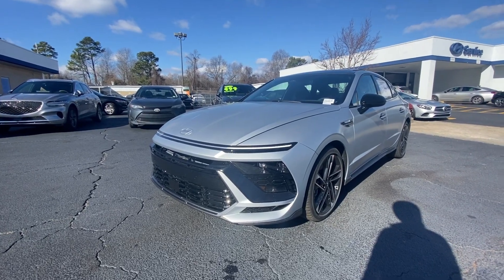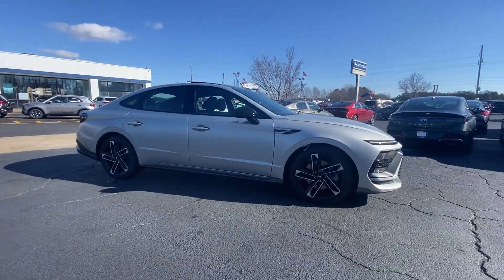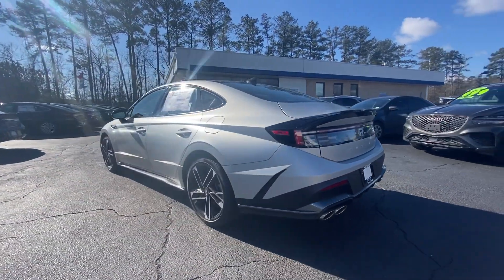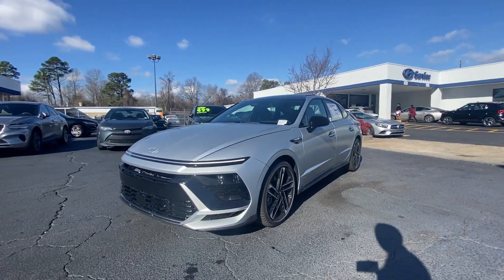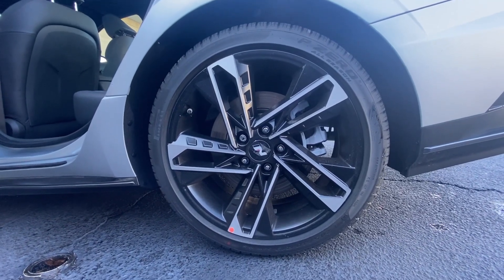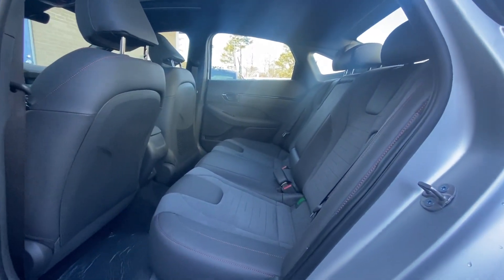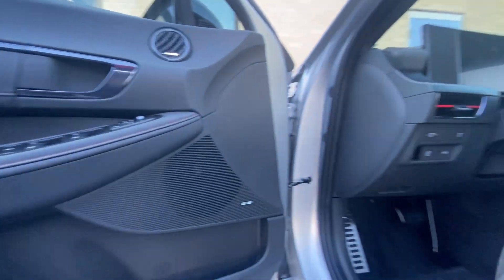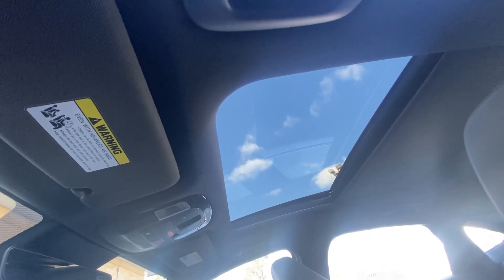2024 Hyundai Sonata Riverdale, Morrow, Union City, Jonesboro, Forest Park, GA H11879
Aero Silver Matte New 2024 Hyundai Sonata N Line available in Riverdale, Georgia at Southtowne Hyundai of Riverdale. Servicing the Morrow, Union City, Jonesboro, Forest Park, GA area.

   Aero Silver Matte 2024 Hyundai Sonata N Line FWD 8-Speed 2.5L I4 Black Artificial Leather.brbrHome of the 20 YEAR / MILLION MILE WARRANTY! Option Group 01 Black Artificial Leather 12 Speakers 4-Wheel Disc Brakes ABS brakes Air Conditioning Alloy wheels AM/FM radio: SiriusXM Apple CarPlay and Android Auto Auto High-beam Headlights Auto-dimming Rear-View mirror Automatic temperature control Brake assist Bumpers: body-color Carpeted Floor Mats Delay-off headlights Driver door bin Driver vanity mirror Dual front impact airbags Dual front side impact airbags Electronic Stability Control Emergency communication system Exterior Parking Camera Rear First Aid Kit Four wheel independent suspension Front anti-roll bar Front Bucket Seats Front Center Armrest Front dual zone A/C Front reading lights Fully automatic headlights Heated door mirrors Heated front seats Heated N Unique Sport Seats Illuminated entry Knee airbag Leather steering wheel Leatherette/Suede Combination Seating Surfaces Low tire pressure warning Navigation System Occupant sensing airbag Outside temperature display Overhead airbag Overhead console Panic alarm Passenger door bin Passenger vanity mirror Power door mirrors Power driver seat Power moonroof Power steering Power windows Radio data system Rear anti-roll bar Rear seat center armrest Rear side impact airbag Rear window defroster Remote keyless entry Security system Speed control Speed-sensing steering Speed-Sensitive Wipers Split folding rear seat Spoiler Sport steering wheel Steering wheel mounted audio controls Tachometer Telescoping steering wheel Tilt steering wheel Traction control Trip computer Trunk Cargo Net Variably intermittent wipers and Wheels: N Line 19 x 8.0J Aluminum Alloy. 23/33 City/Highway MPGbrbrbr$1250 MUST FINANCE WITH HMFC Prices do not include government fees which include tax tag and title. All prices Include all available discounts and rebates. Specifications and availability subject to change without notice. See dealer for most current information. **Consumer must print and present prior to purchase for discounted price.**Employees and their family members are excluded from special pricing discounts**. Priced units must be in-transit or in stock to qualify. Special order location fees for special request units have a $1500 order fee regardless of distance. All images are for illustrative purposes only actual product may vary see dealer for details or questions.